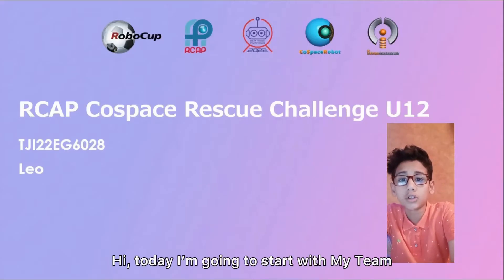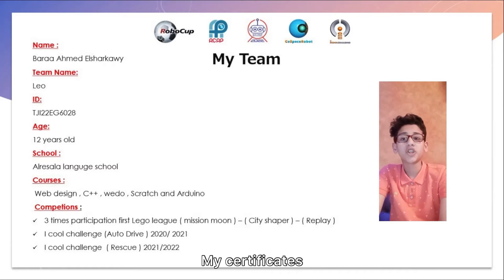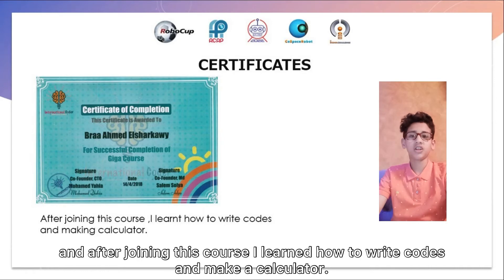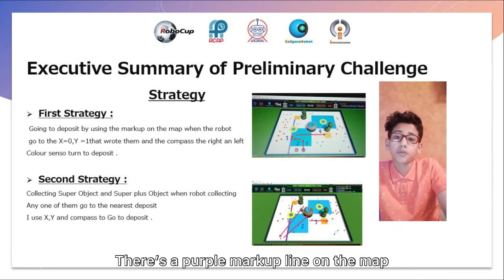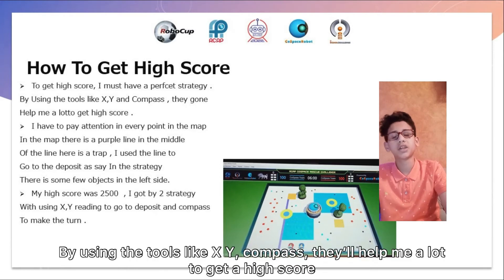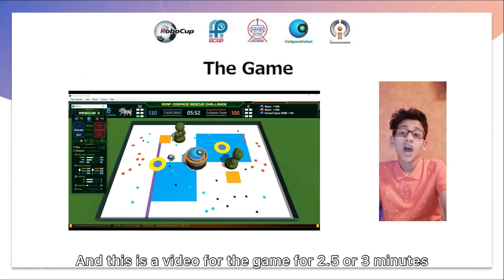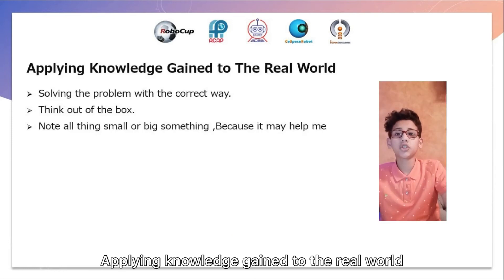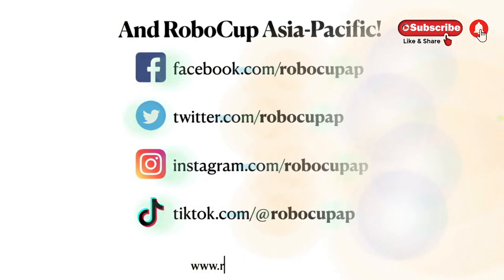TJI22.6.5 - EG6028 - Finalist Presentation - RCAP CoSpace Rescue, U12 - RCAP-TJI2022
Team Name:  Leo
Institution:      Polaris Academy/T-HUB LLC
Region:           Egypt

The award consists of five categories:
𝗣𝗲𝗼𝗽𝗹𝗲’𝘀 𝗖𝗵𝗼𝗶𝗰𝗲: in recognition of Sharing Video with 𝙈𝙤𝙨𝙩 𝙇𝙞𝙠𝙚𝙨
𝗘𝗱𝘂𝗰𝗮𝘁𝗶𝗼𝗻𝗮𝗹 𝗩𝗮𝗹𝘂𝗲: in recognition of Sharing Video with 𝙃𝙞𝙜𝙝𝙚𝙨𝙩 𝙒𝙖𝙩𝙘𝙝 𝙏𝙞𝙢𝙚
𝗖𝗼𝗺𝗺𝘂𝗻𝗶𝘁𝘆 𝗔𝘄𝗮𝗿𝗲𝗻𝗲𝘀𝘀: in recognition of Sharing Video with 𝙈𝙤𝙨𝙩 𝙎𝙝𝙖𝙧𝙚𝙨